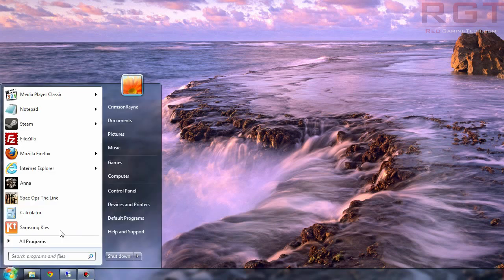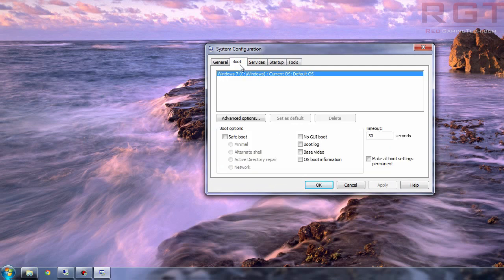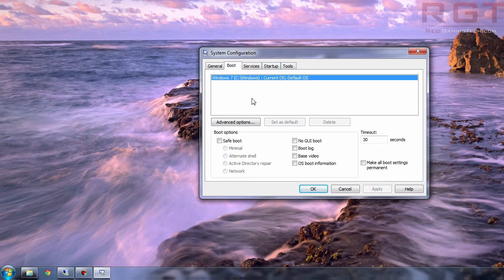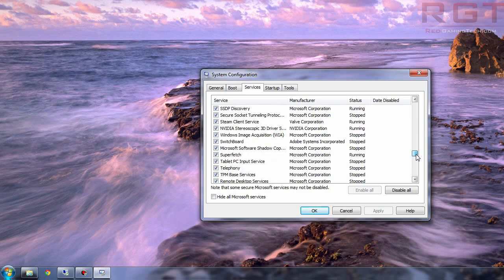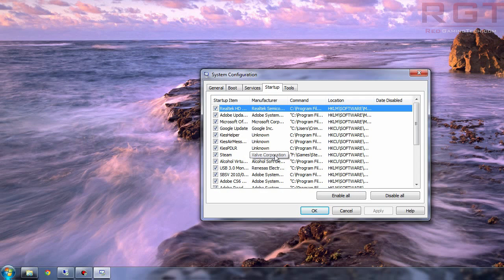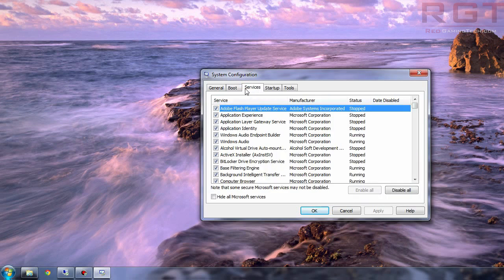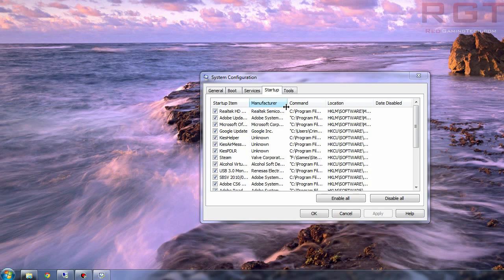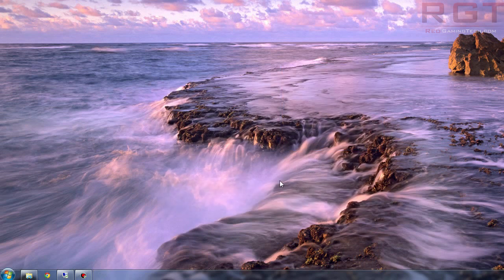Tutorial on MSConfig - Use it to improve performance and removing viruses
This is the first in a video series of improving PC performance and security, we'll start with something fairly basic.

In this video I take a look at WIndows' built in MSconfig, a pretty invaluable tool for removing pesky malware and viruses, and generally seeing what's running on your system at startup. This is especially helpful for already compromised systems with limited network access.